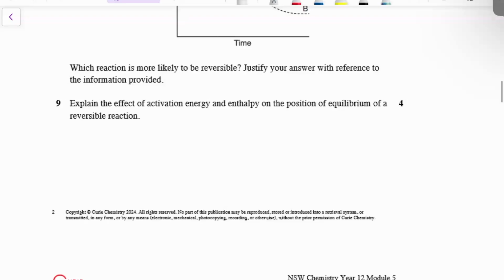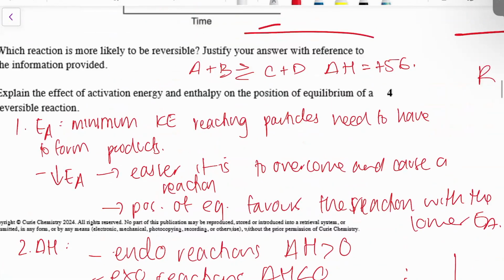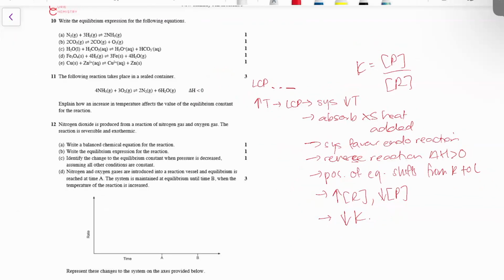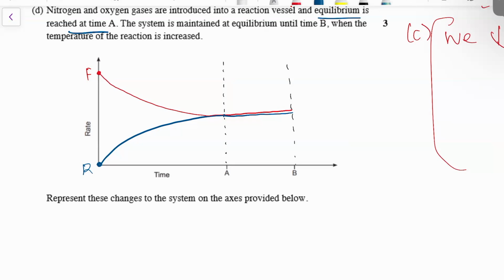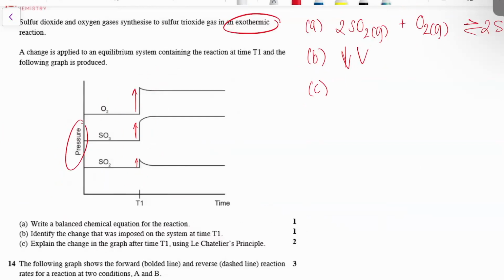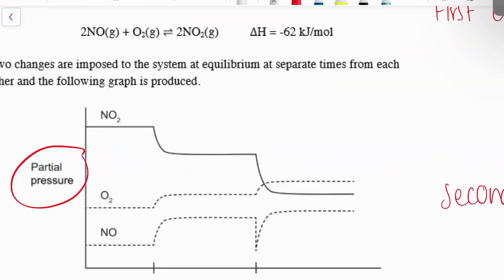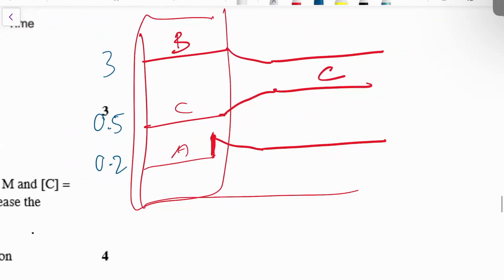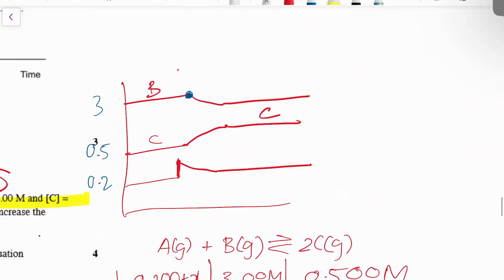Year 12 HSC Chemistry Module 5 Revision 3